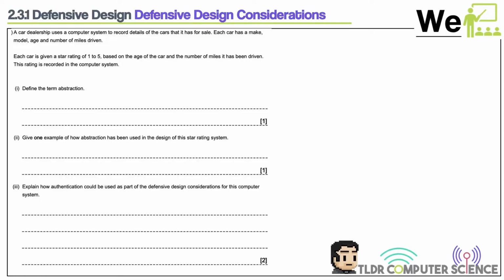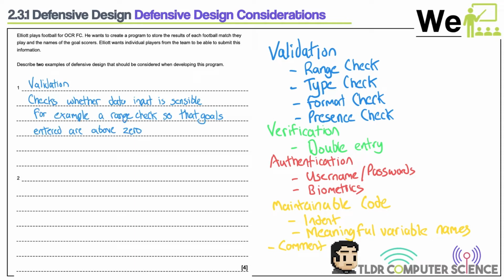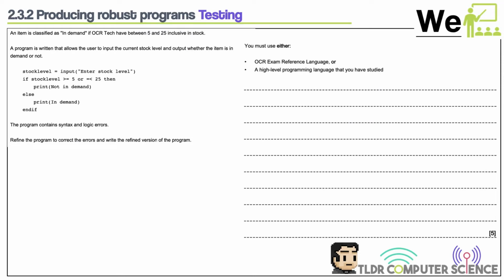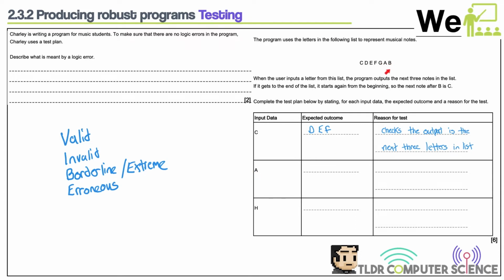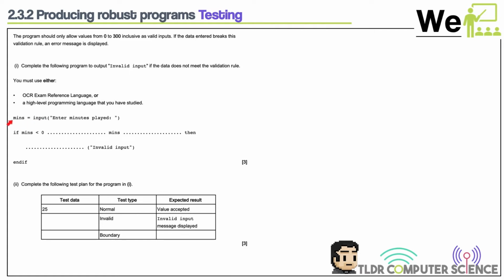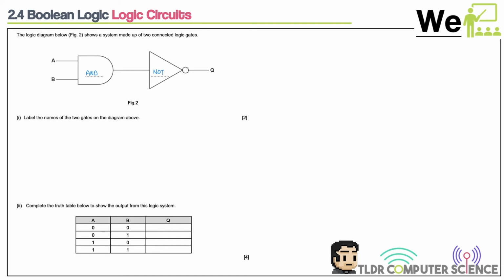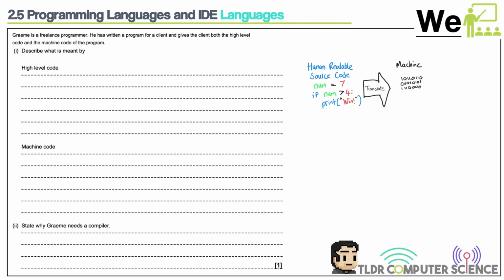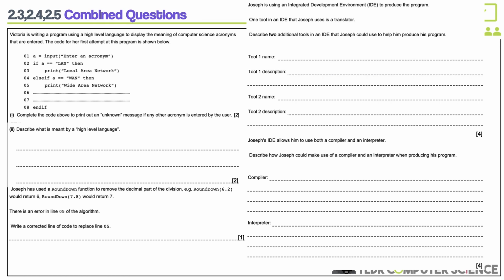2.3 Robust programs, 2.4 Boolean Logic,2.5 Languages & IDE- GCSE OCR Computer Science Exam Questions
00:00 Intro
00:38 Q1 Abstraction and Authentication
04:12 Q2 Defensive Design Consideration
09:26 Q3 Maintainability
13:06 Q4 Logic and Syntax Errors
17:48 Q5 Refined code with errors
24:04 Q6 Testing Q1
27:34 Q7 Testing Q2
29:55 Q8 Iterative and Final testing
33:44 Q9 Testing table
36:47 Q10 Logic Gates
40:51 Q11 Logical Circuit Q1
43:05 Q12 Logical Circuit Q2
44:36 Q13 Logical Circuit Q3
46:40 Q14 Translator, Compiler and Interpreter
51:15 Q15 High level code vs Machine Code
54:19 Q16 High vs Low level language
57:21 Q17 IDE Tools Q1
59:17 Q18 IDE Tools Q2
1:00:40 Q19 Combined Question 1
1:01:28 Q20 Combined Question 2